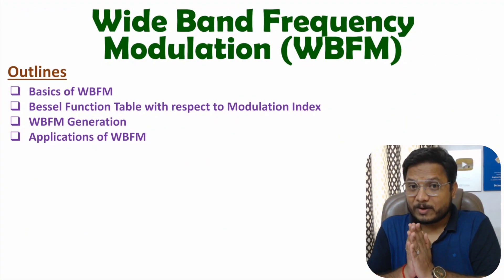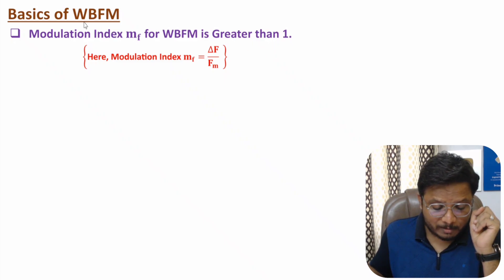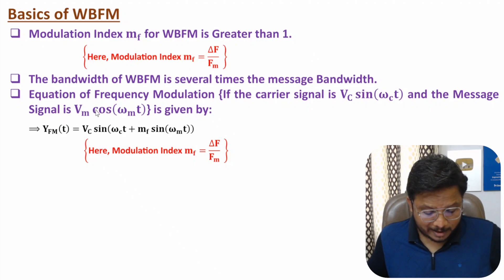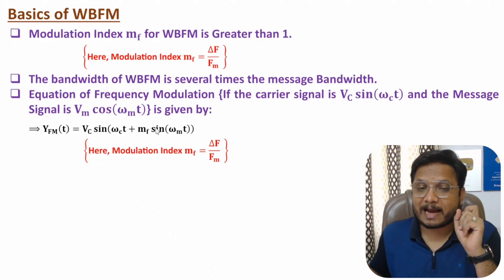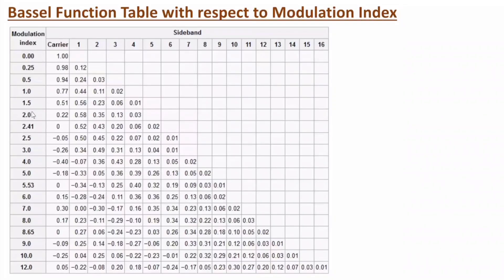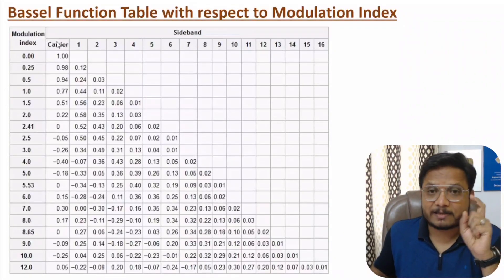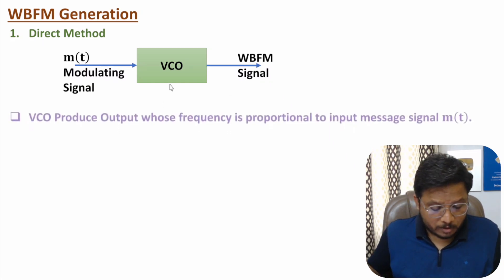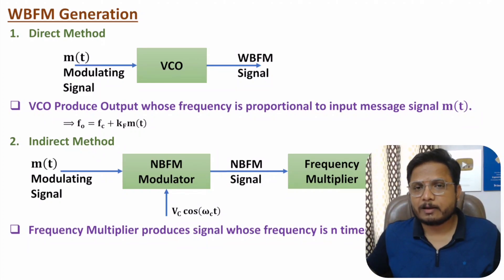WBFM Explained: Basics, Equation Derivation, WBFM Generation, and Applications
WBFM is covered by the following Timestamps:
0:00 - Outlines
0:42 - Basics of WBFM
5:45 - Bessel Function Table with respect to Modulation Index
6:49 - WBFM Generation
8:40 - Applications of WBFM

WBFM is covered by the following Points:

0. Analog Communication
1. Angle Modulation
2. Frequency Modulation
3. WBFM - Wide Band Frequency Modulation
4. Basics of WBFM
5. WBFM Generation
6. Applications of WBFM